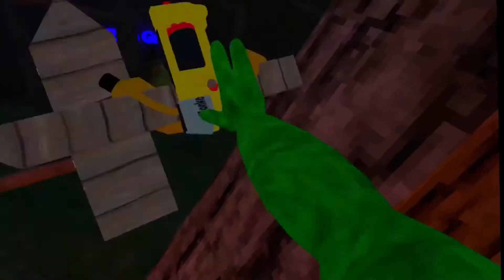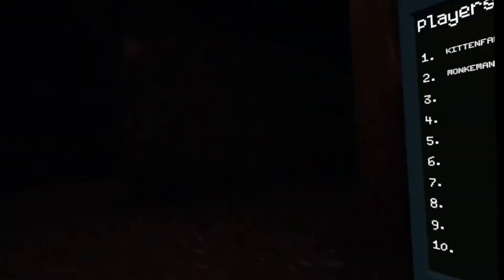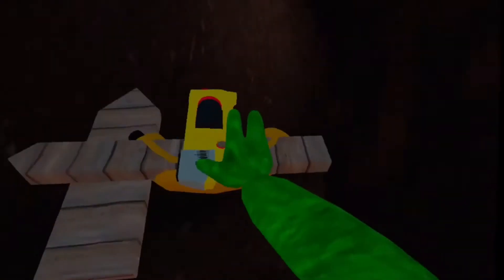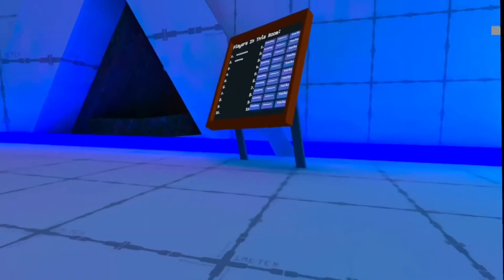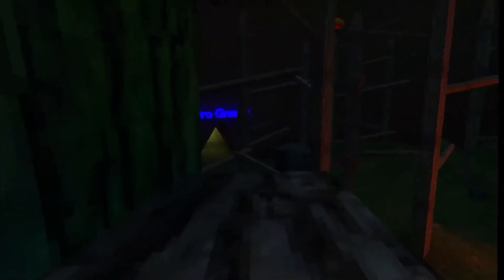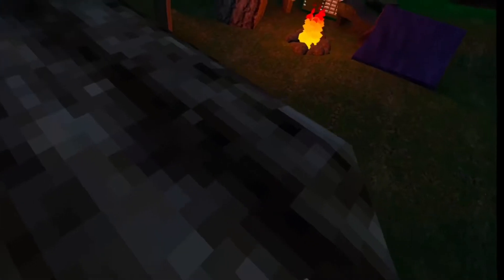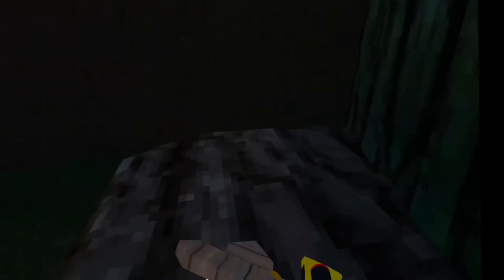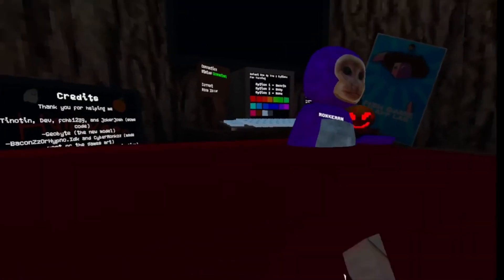Capuchin Is The Silliest VR Game Ever! (FUNNY)